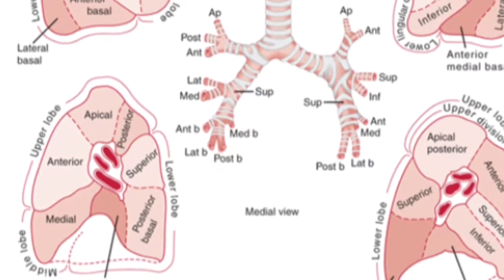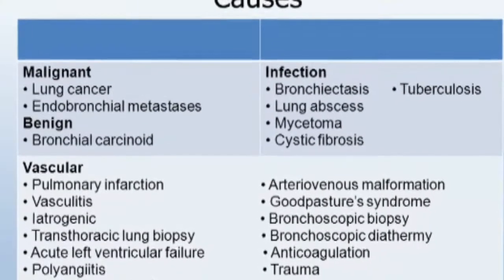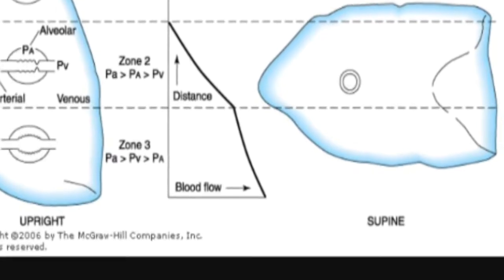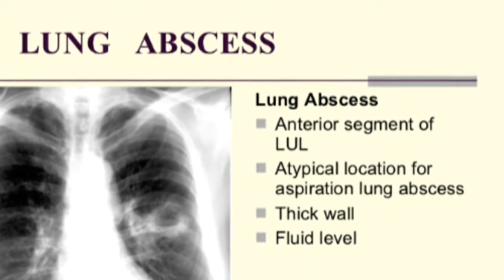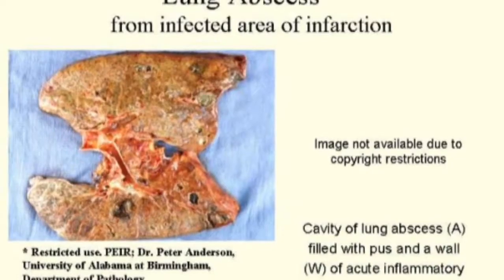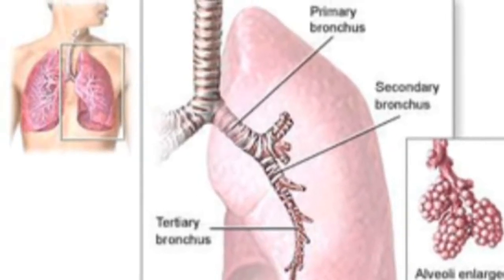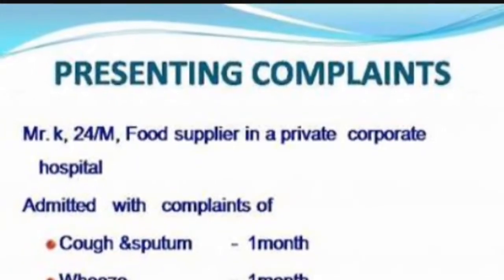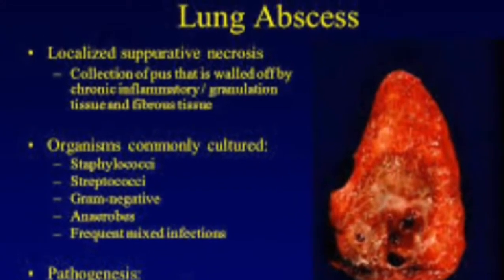Medicine:Lung abscess etiology, clinical features and treatment.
This is rough schematic  presentation  on a lung abscess, my first project so the images aren't  linked with the audio properly,  but it'll  help any med student understand  this topic for sure. Have fun, keep reading. Peace.